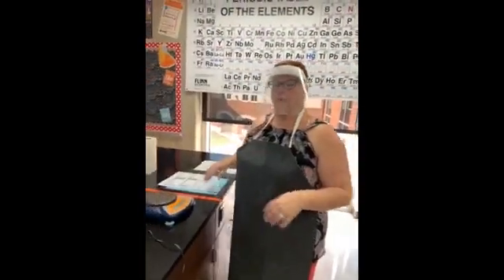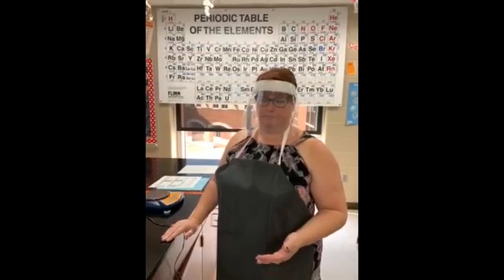Penny Density Lab